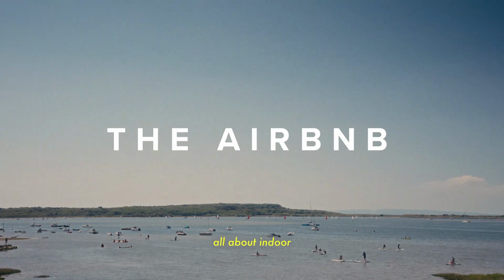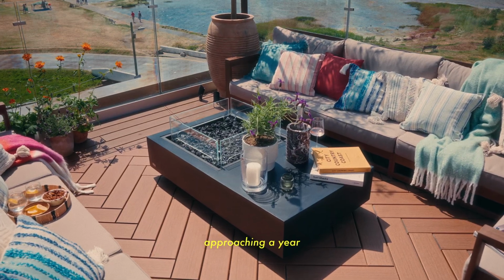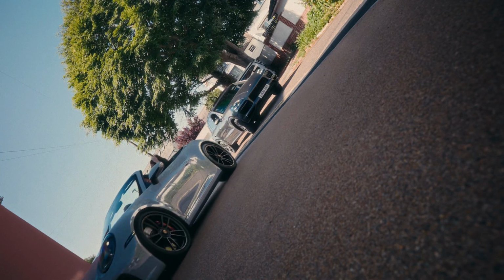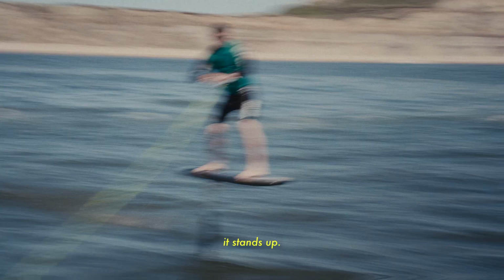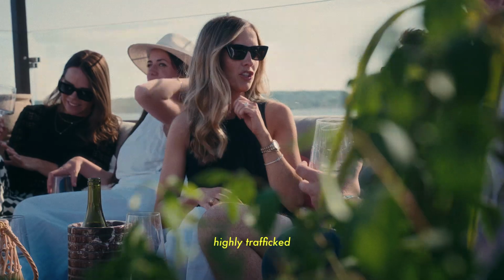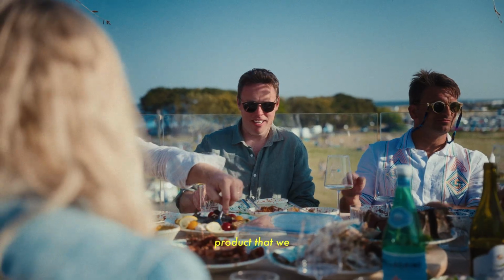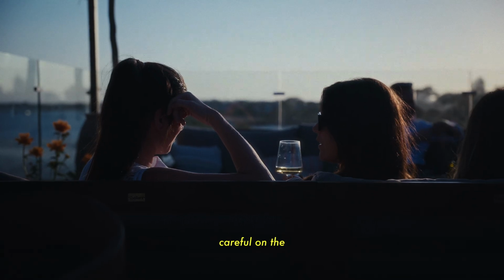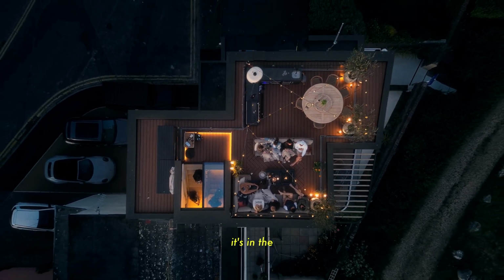Trex presents: The Airbnb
When you’re running an Airbnb, you want to lock up and leave - walking away knowing it’s ready for the next guests with no stress and no heavy maintenance. That’s why Trex is the perfect fit for busy outdoor spaces.

This beautiful holiday rental on the Dorset coast features Trex Signature in Ocracoke, a composite decking solution that delivers both style and substance.

Created from up to 95% recycled materials, the Signature range is designed to look and feel like real wood, but with the durability of composite. Compared to traditional timber decking, Trex is high-performance and low-maintenance - exactly what you need when you’re hosting guests, come rain or shine.

Whether it's sea water from a surfing trip, sandy footprints, or the heat of the summer sun, this Trex deck is built to withstand it all. It’s easy to clean with just soap and water or a gentle power wash, so the next guests can enjoy it just as much as the last.

Trex’s low-maintenance decking means this Airbnb owner can simply lock up and leave it - confident it will stay looking its best for years to come.

Follow Trex UK on Instagram:
 /trexcompanyuk